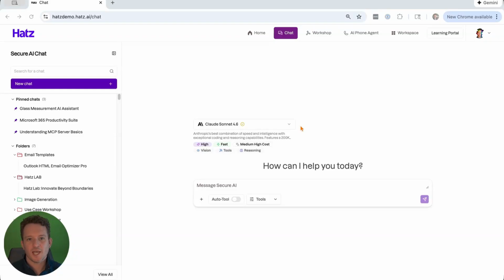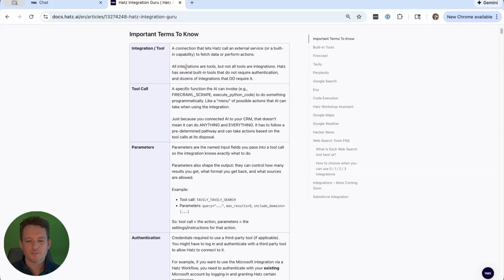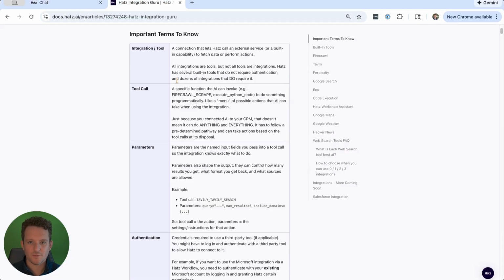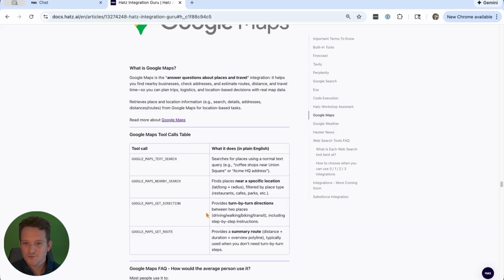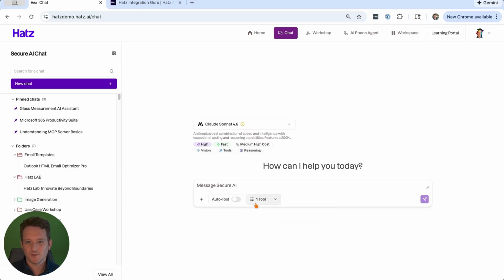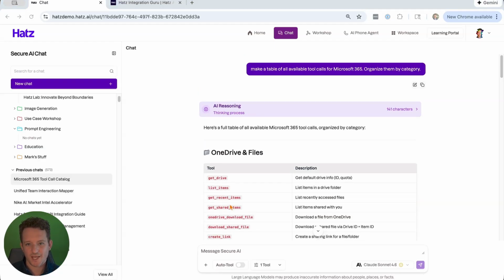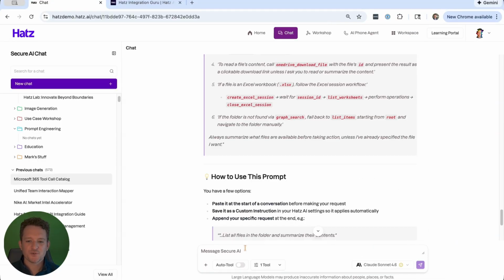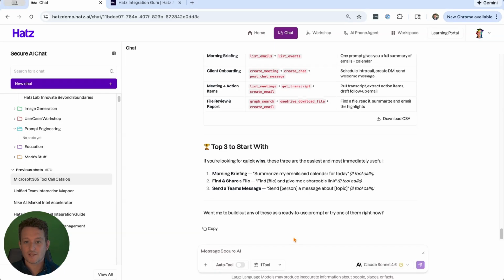Using Tools + Connecting To Your Data In Hatz | Hatz AI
What is Hatz?

Hatz is the secure AI platform for your business. With access to more than 50 AI models in one place, including the newest LLMs from Gemini, OpenAI, Anthropic, Mistral, and integrations with your other tools like Microsoft, Salesforce, Hubspot, Zapier, n8n, Make, and ConnectWise, you can let Hatz become the AI operating system for your organization.